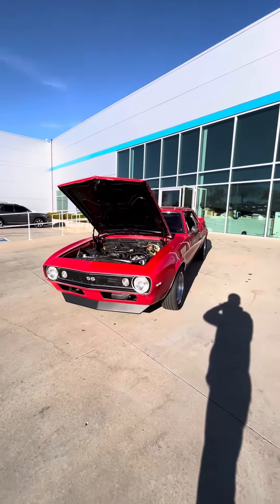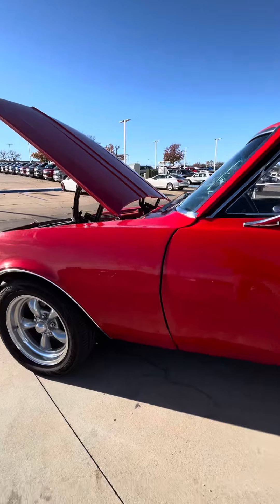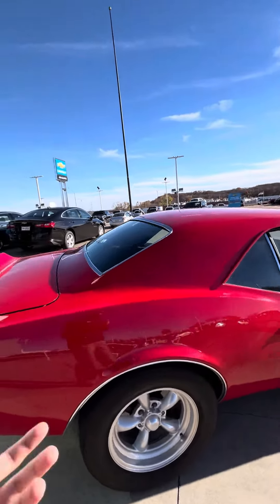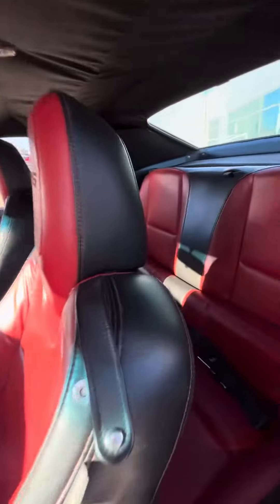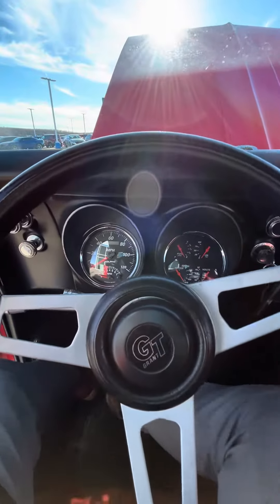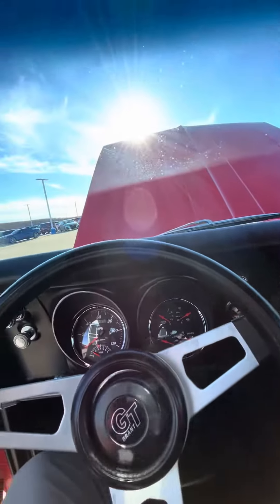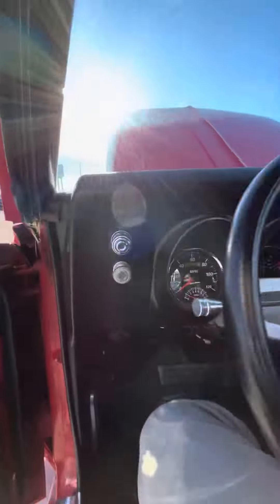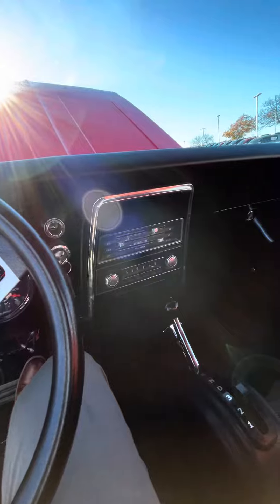1967 Camaro for Wormy ayres